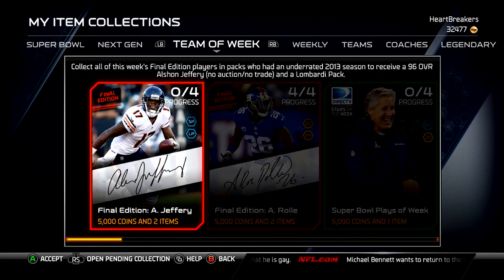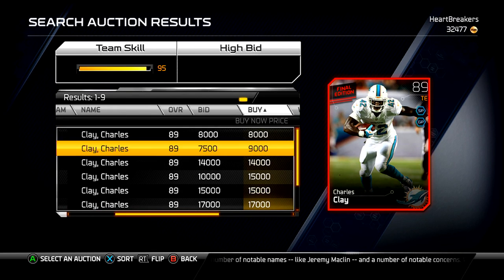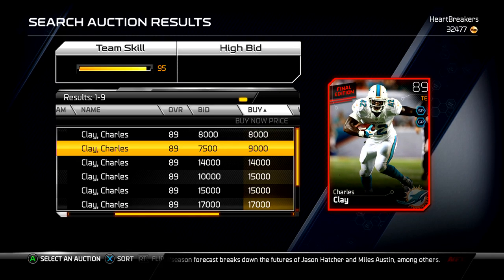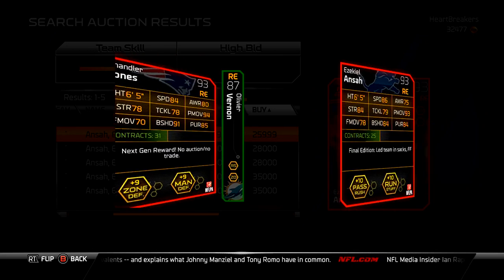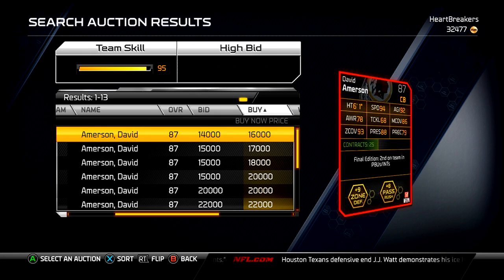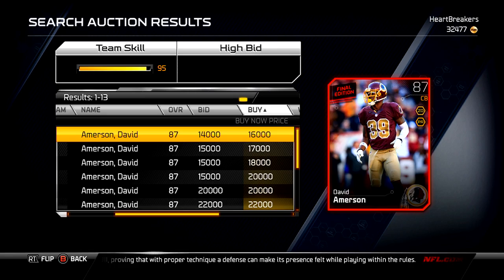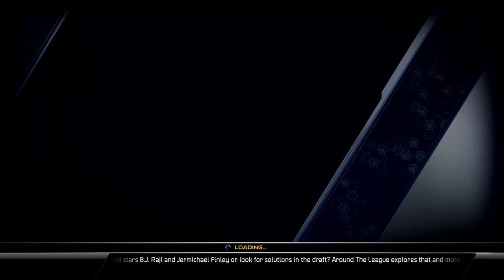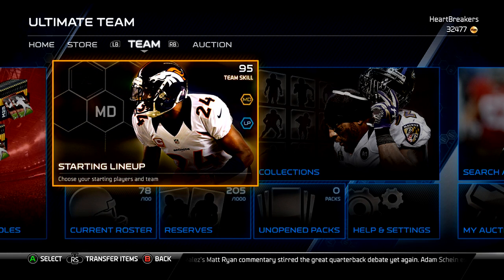Madden 25 Ultimate Team - Episode 56 - New Final Editions